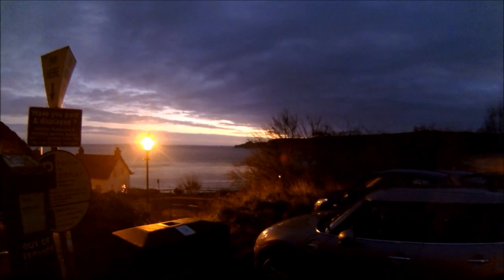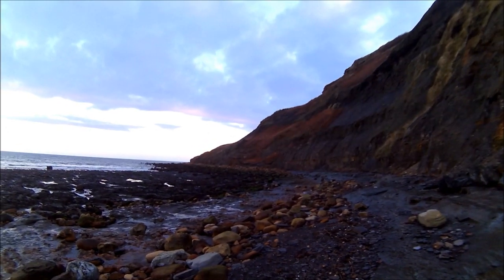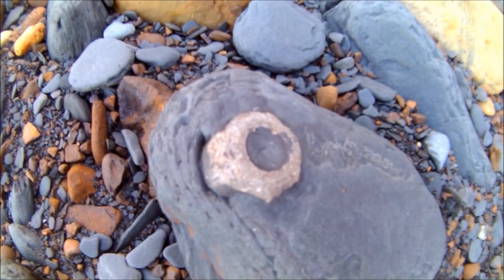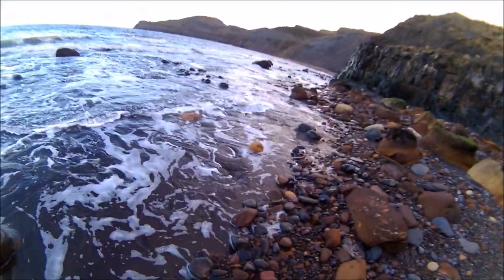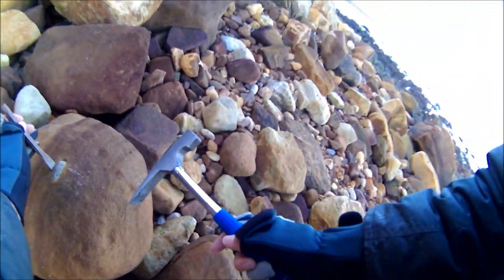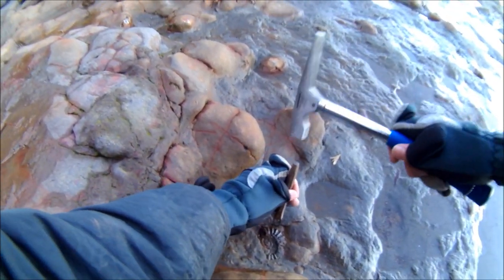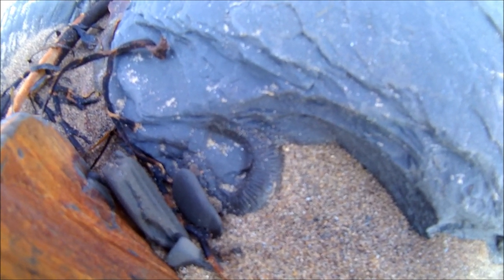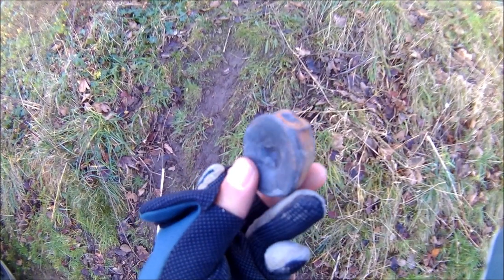Runswick Bay Fossil Collecting 1 1 2019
At Runswick bay collecting fossils early morning.